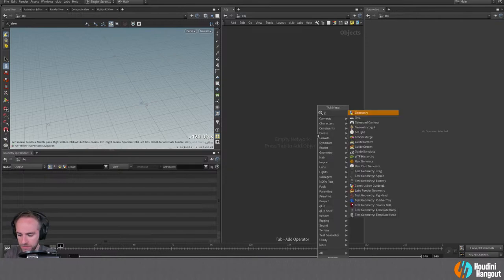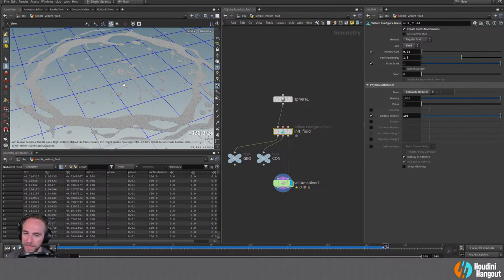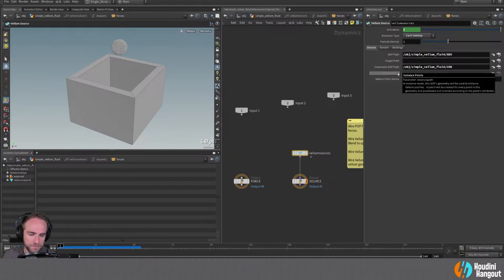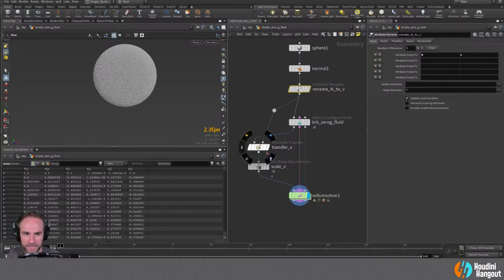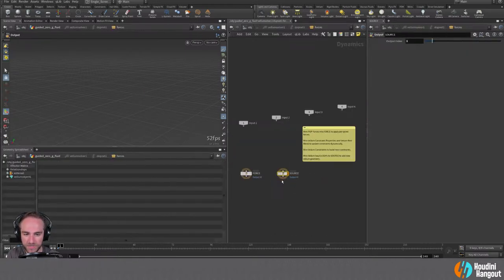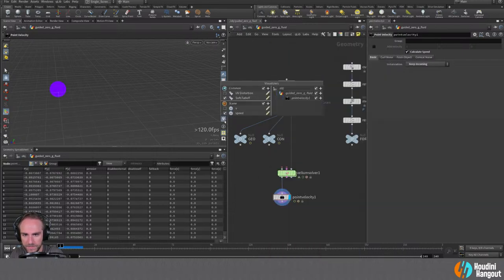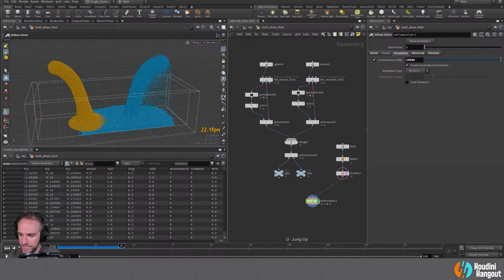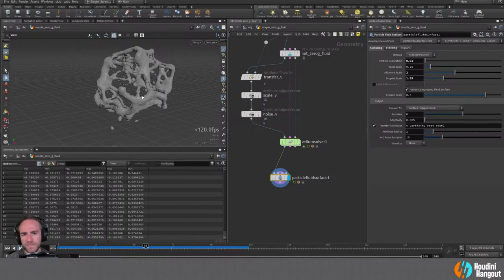Houdini Hangout - 06/28 - The Vellum Chats: Fluids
This will be the sixth in a series of conversations about Vellum sims. Tonight we'll look at several ways to work with fluids.